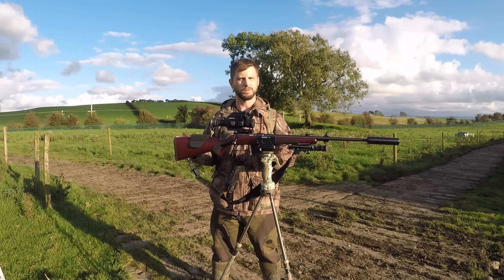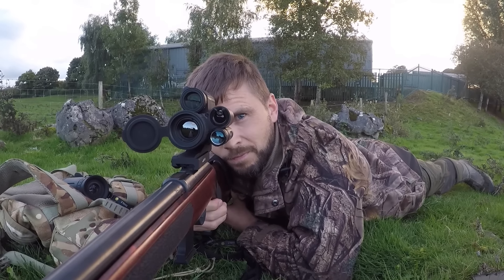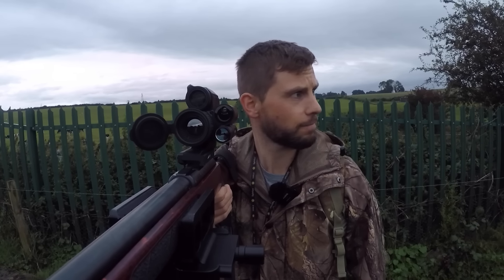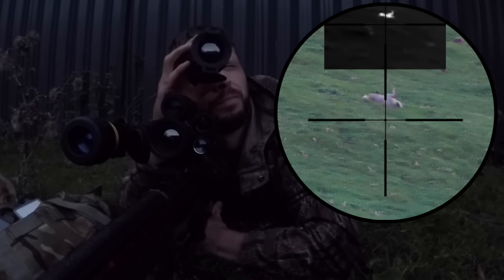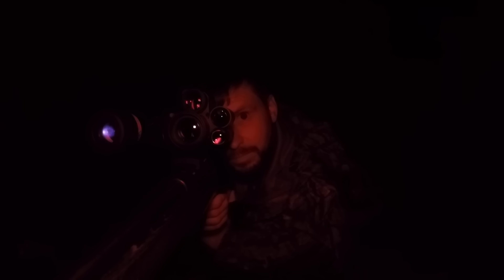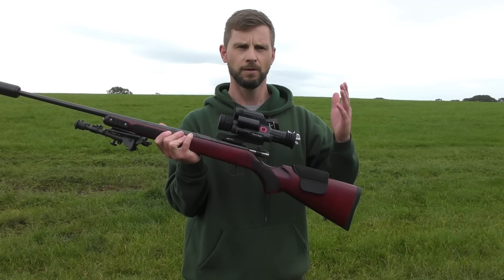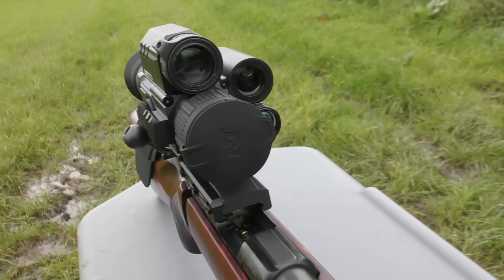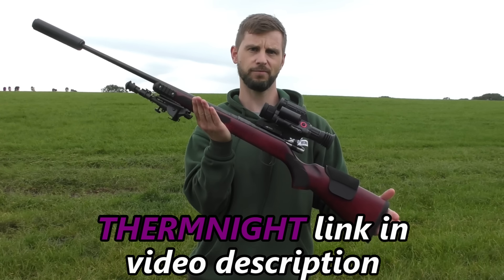RABBIT HUNTING with the DNT THERMNIGHT and 17HMR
Using the DNT Thermnight and 17hmr to control rabbit populations.

Equipment used:
CZ455 17HMR (20")
SAK moderator
Primos Trigger Sticks (Gen3)

All animals in this video are legally and humanely shot under the terms of English law and/or under licence.

I only promote products that I truly believe are of good quality, value for money and a benefit to the viewer and user.